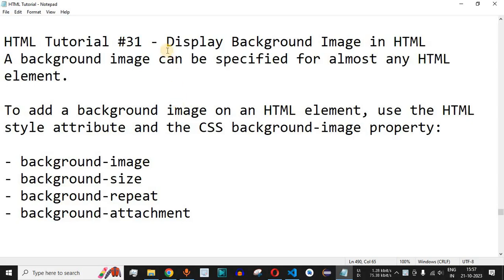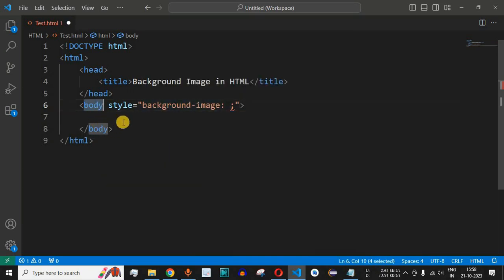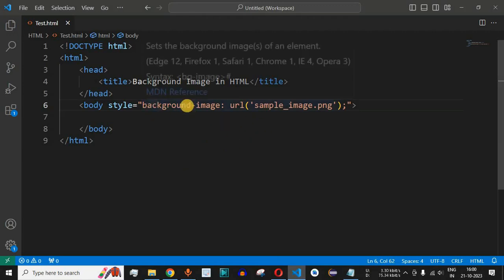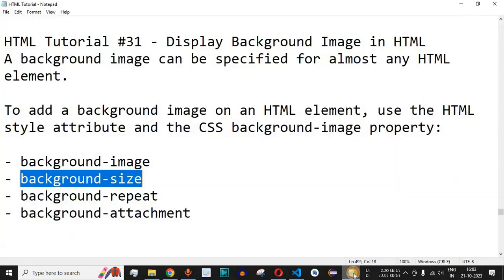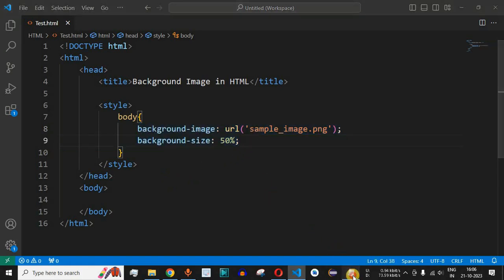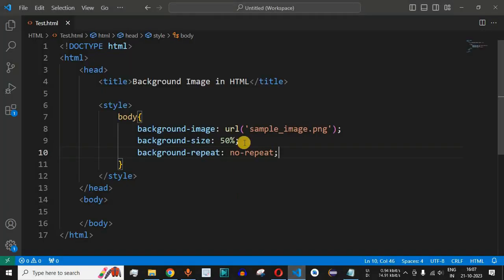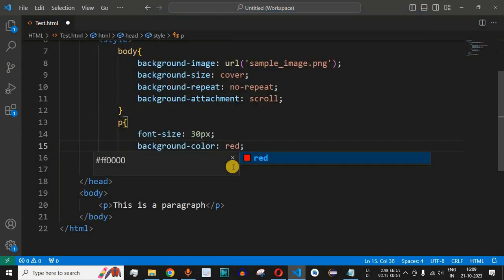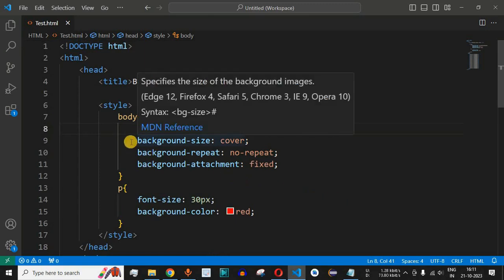HTML Tutorial #31 - Display Background Image in HTML with Size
HTML Tutorial #31 - Display Background Image in HTML
In this video by Programming for beginners we will see how to Display Background Image in HTML along with the Example.

A background image can be specified for almost any HTML element.

To add a background image on an HTML element, use the HTML style attribute and the CSS background-image property:

- background-image
- background-size
- background-repeat
- background-attachment

1. Create Web site - You can create a website or customize an existing web page template if you know HTML well.

2. Become a web designer - If you want to start a carreer as a professional web designer, HTML and CSS designing is a must skill.

3. Understand web - If you want to optimize your website, to boost its speed and performance, it is good to know HTML to yield best results.

4. Learn other languages - Once you understand the basic of HTML then other related technologies like javascript, php, CSS or angular become easier to understand.